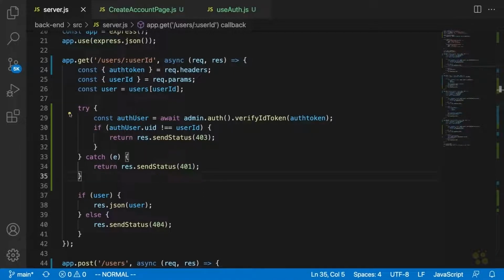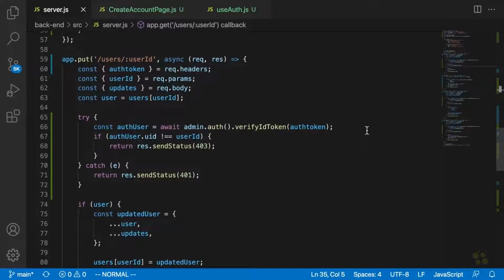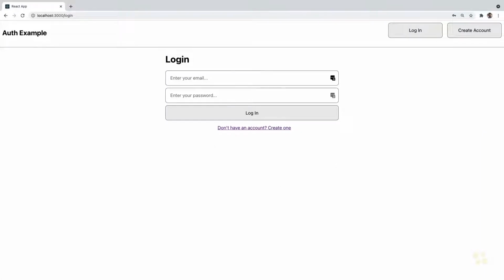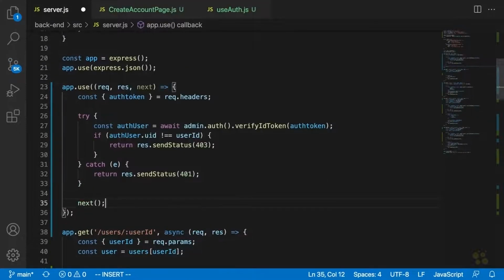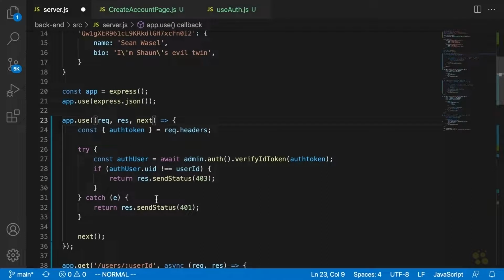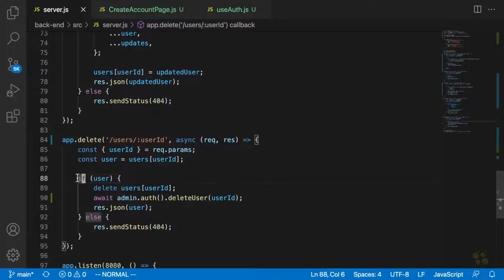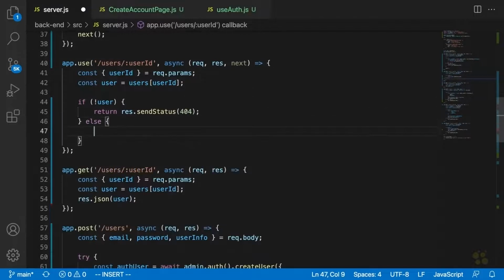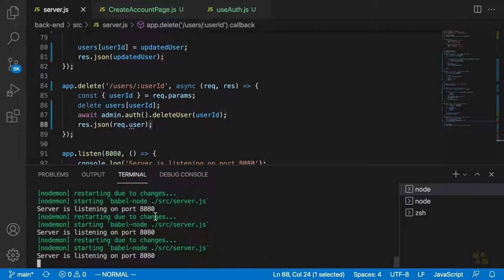55 Using Auth Middleware || Full Stack React Development